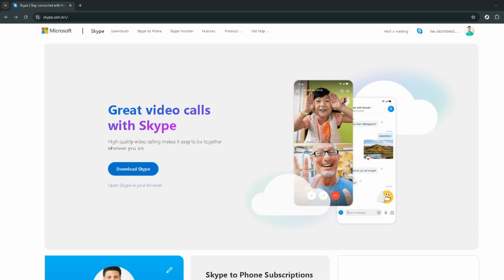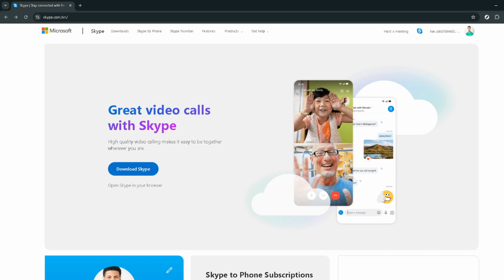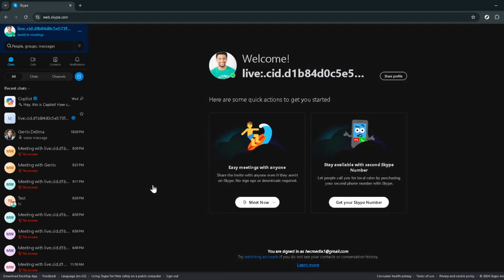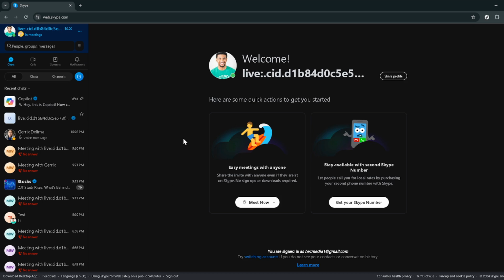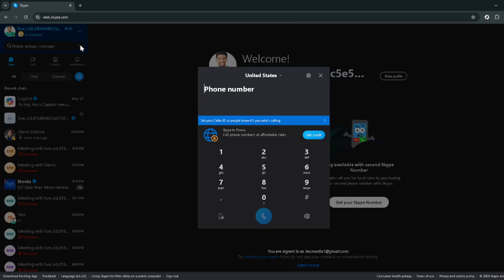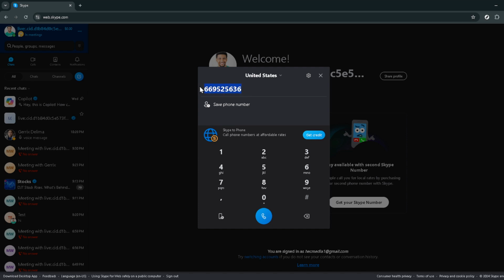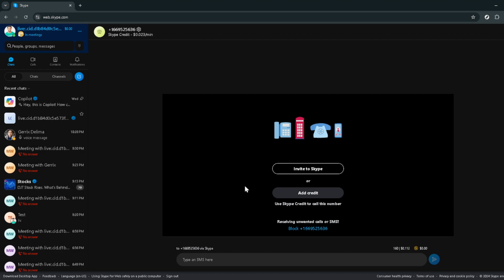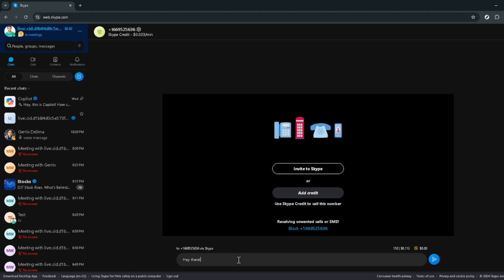How to text on skype (Full 2024 Guide)